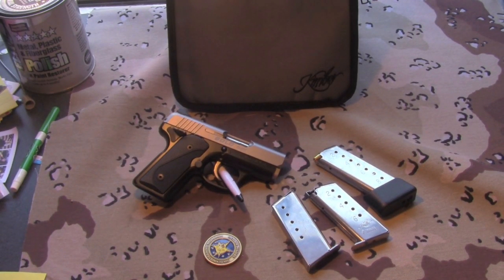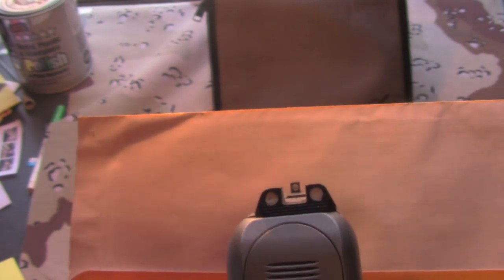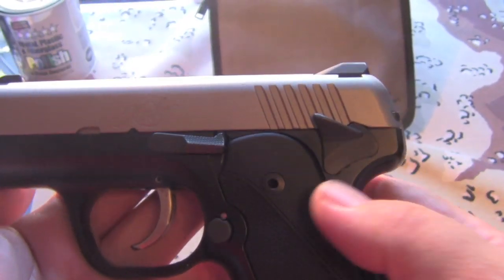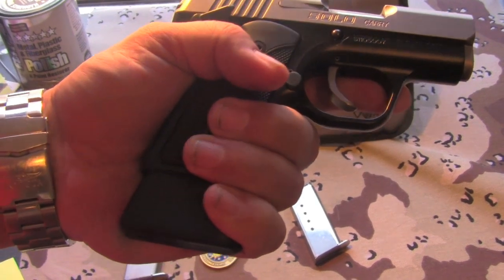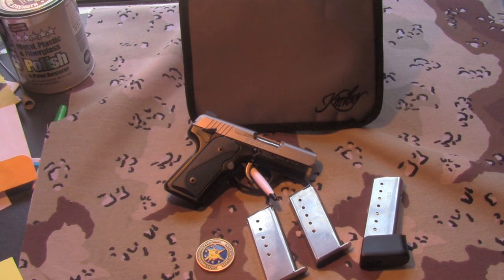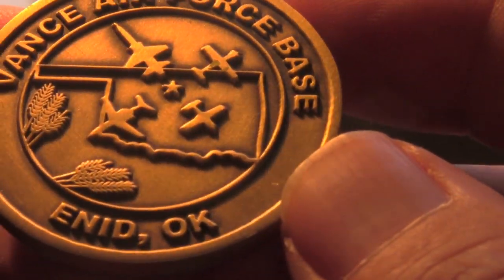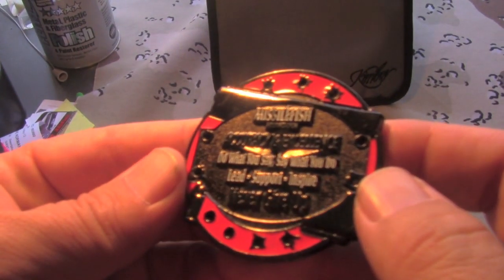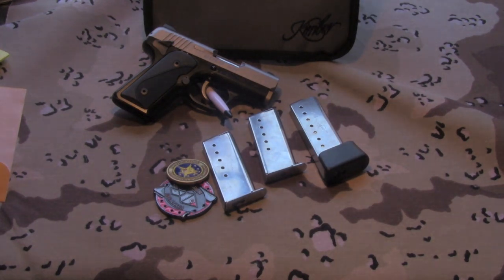Final Kimber Solo Carry Report and Decision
Here is my final video describing my thoughts on the Kimber Solo Carry and my decision to keep or return it. I also go off topic a little but hope you enjoy it.